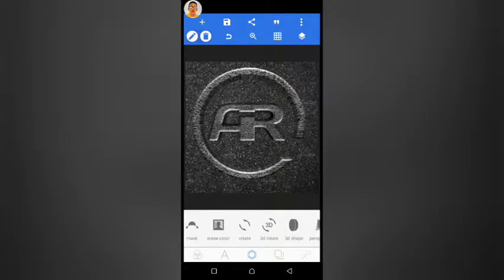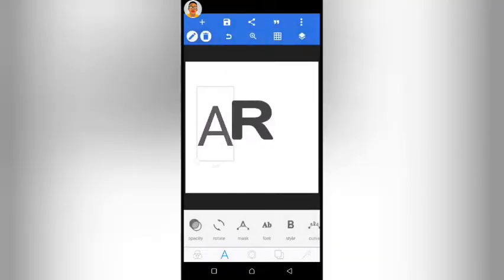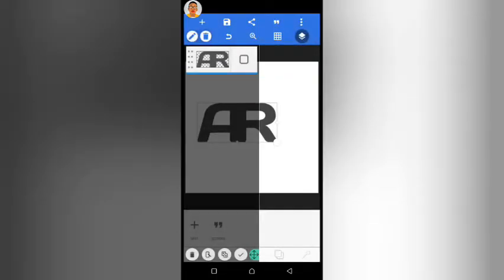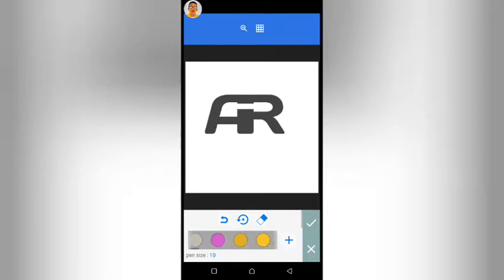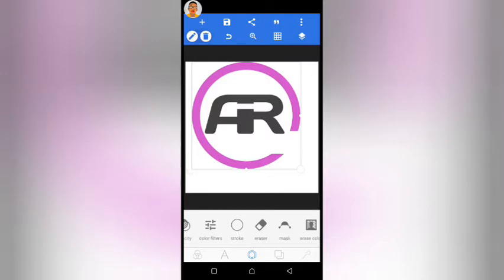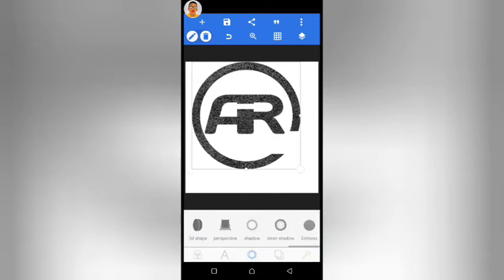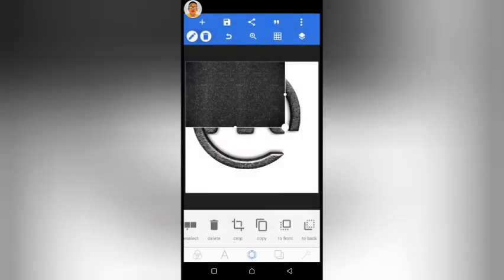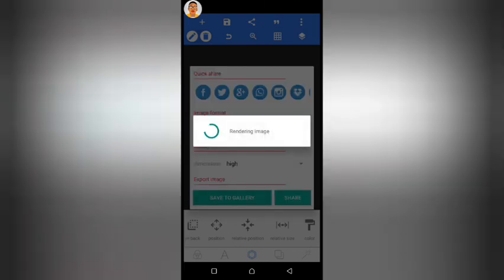Asphalt logo design in Andriod| How design a cool logo in 4 minutes.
Learn to design an awesome asphalt logo with your mobile / Andriod phone with ease. Anyone can make these logos.
The link to the images is.